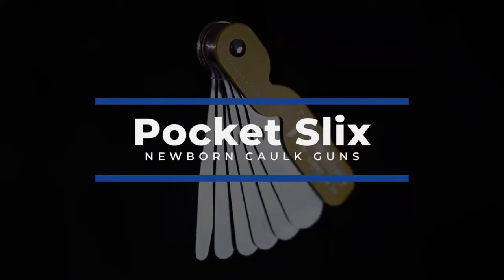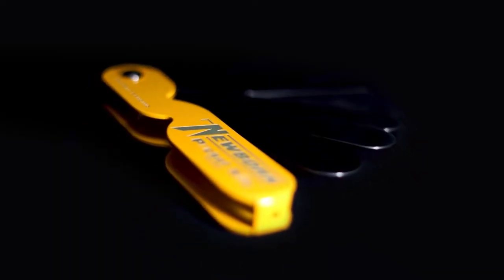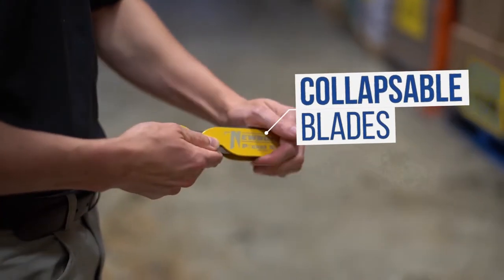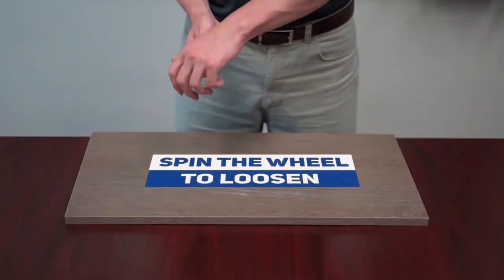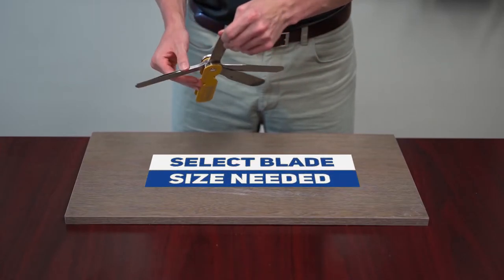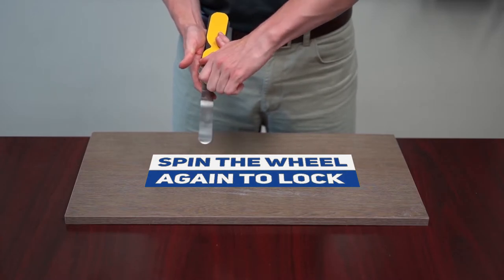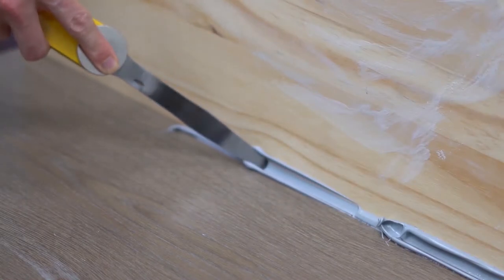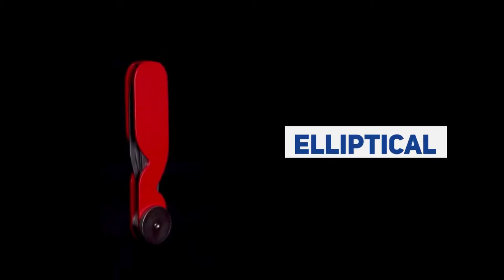Newborn's Pocket Slix (All-in-One Spatula Set)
Newborn's Pocket Slix are a unique tool used to smooth sealant into a joint. These differ from other spatulas by providing 6 different blade widths in one universal handle.

The blades are collapsible and can be tightened with the locking wheel at any angle. The Pocket Slix are available in 3 styles: Stiff blades (black handle), flexible blades (yellow handle), and elliptical blades (red handle).